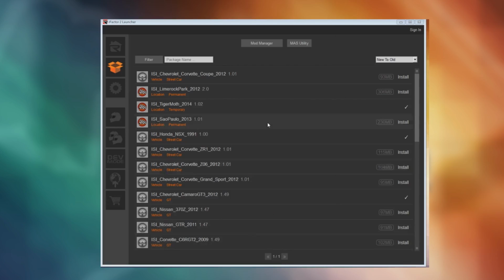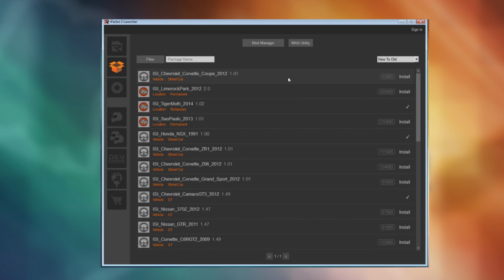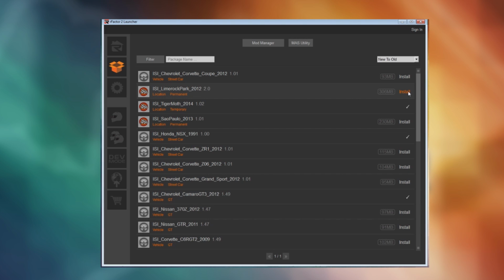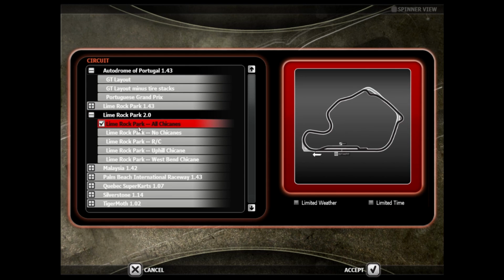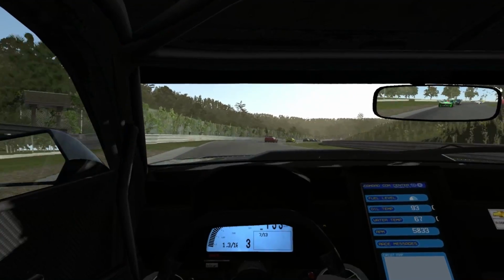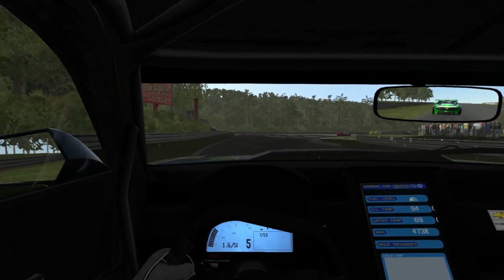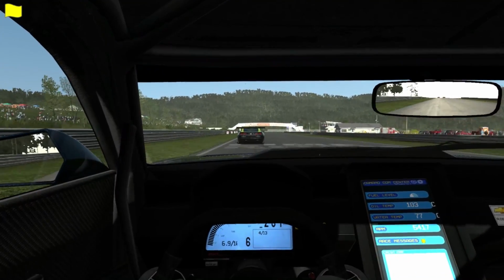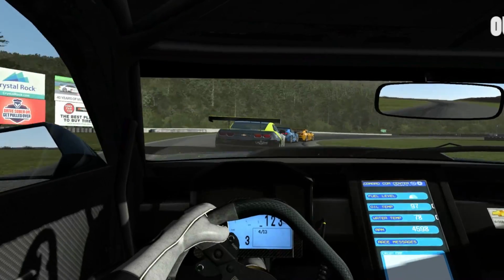Rfactor 2 Time for a reinstall ? - GamerMuscle Simulation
RFactor 2 gets a shiny launcher and Lime Rock park receives a bounty of updates, if you have Rfactor 2 but it was collecting dust it might just be the right time to re-install it !

In this video we do a bit of a drive around the american track with an American car and have a bit of a natter, because that's what you do on a Sunday when its raining outside.